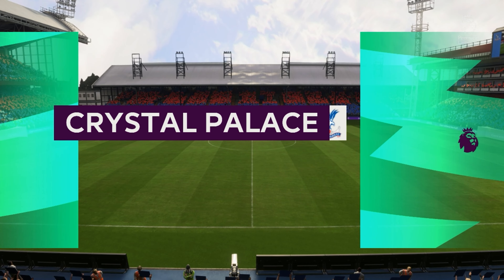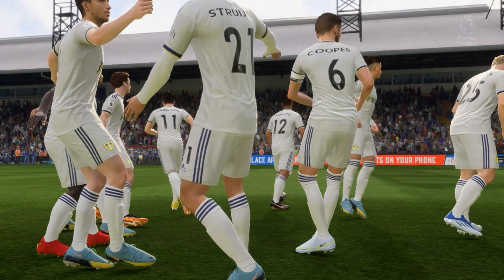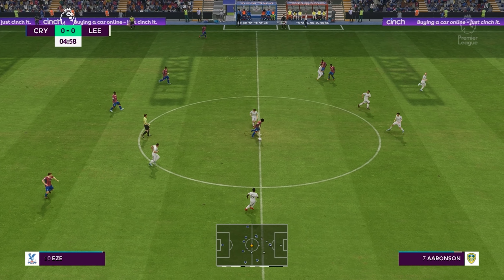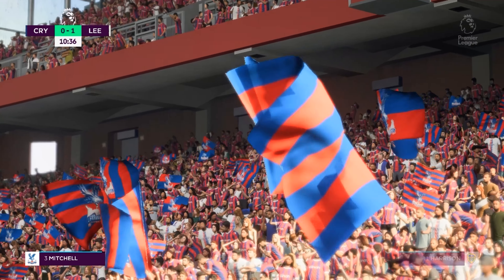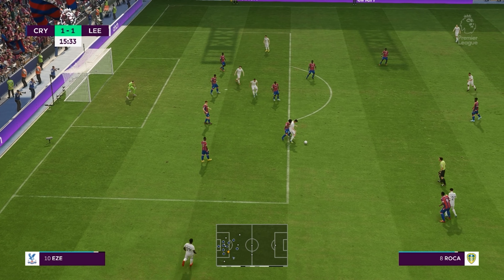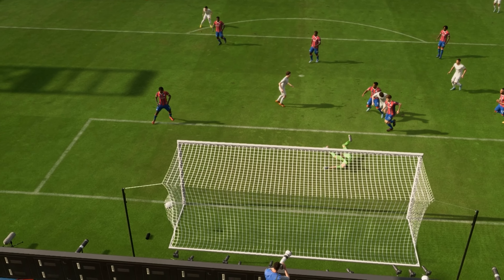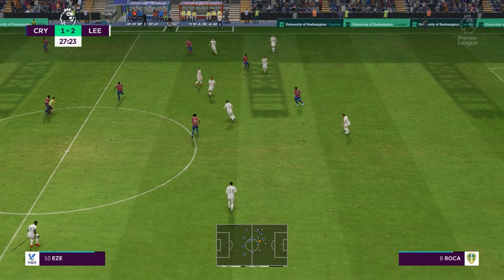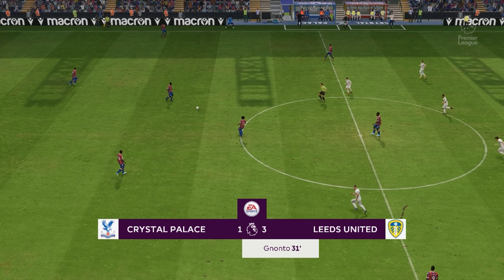Crystal Palace Vs Leeds United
🌟 Brace yourselves for an epic adventure blending entertainment and sports! Join me, standing next to you, Jungkook, as we dive into the uproarious world of lethal company funny moments in Fortnite, featuring none other than Eminem! 🎮

But the adventure doesn't end there – brace yourself for jujutsu kaisen vibes and a mental workout with Aria Math. Wrestling enthusiasts, rejoice! Randy Orton is set to deliver electrifying moves in the ring.

Now, let's hit the football pitch! From the highs of football highlights to the lows of sad moments in the beautiful game, we'll explore the strategic realm of Football Manager. Join the discussion with Sky Sports Football as we anticipate the epic showdown of Brazil vs Argentina 2023 – a football spectacle in the making!

Dive into the Football League with Crystal Palace, a Premier League force to be reckoned with. Witness their highlights in thrilling matches against Tottenham, Everton, and Leeds United. Immerse yourself in the electric atmosphere at Selhurst Park and experience the highs and lows of the Premier League.

Speaking of Leeds United, catch the latest news, transfers, and exclusive content on Leeds United TV. Relive the exhilarating clash against Everton and the explosive 5-1 match against Manchester United. Don't miss the action as Leeds United takes on Crystal Palace, with post-match analysis, extended highlights, and Raphinha's iconic celebration.

This video is a celebration of diverse entertainment and sports moments, from Fortnite fun to the intense clashes on the football pitch. Grab your snacks, hit play, and join the ultimate adventure! ⚽🎮🦅